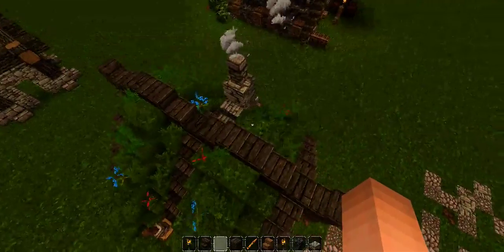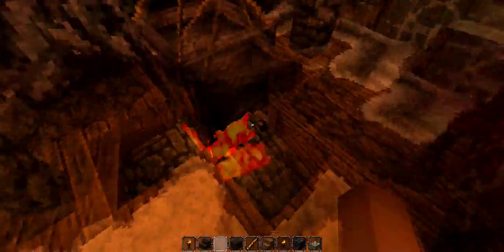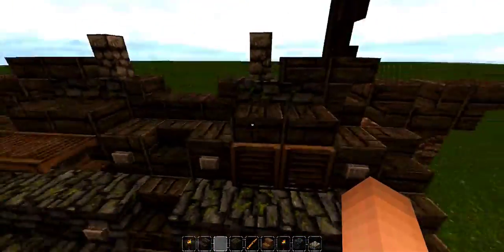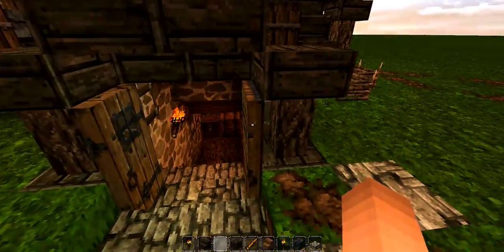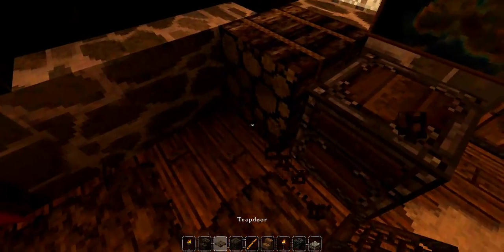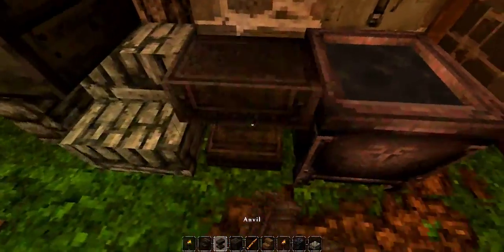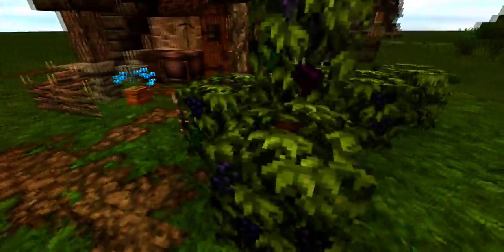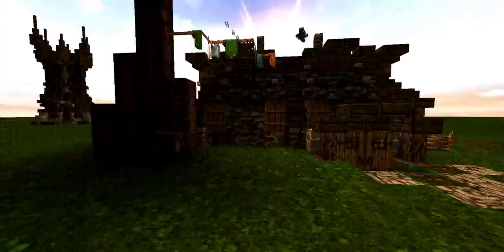Minecraft showarounds #1 - Small Medieval cottages!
Server ip:
play.mango-network.eu

Leave in the comments what you want to see next!